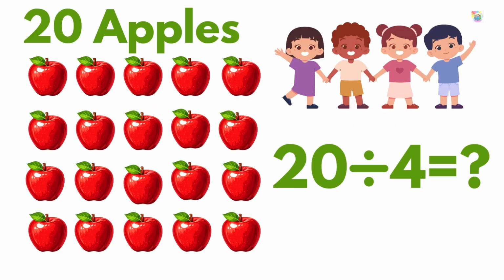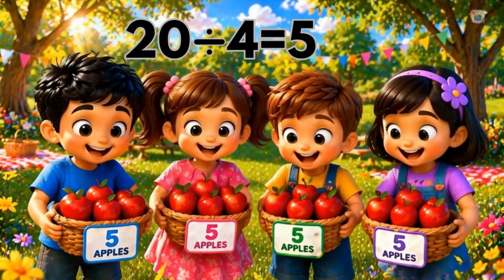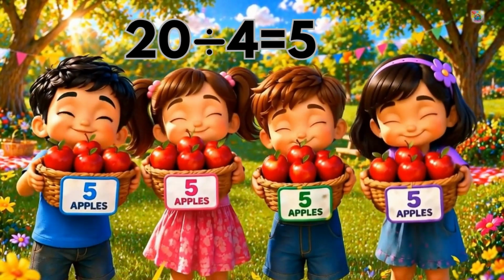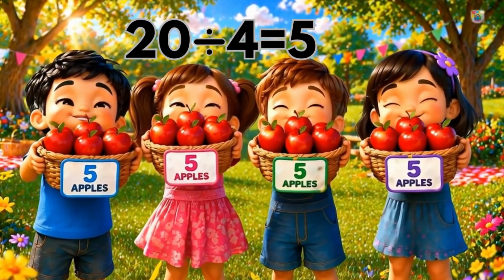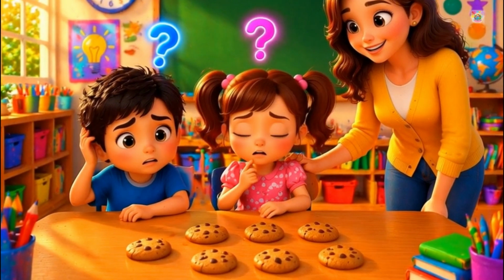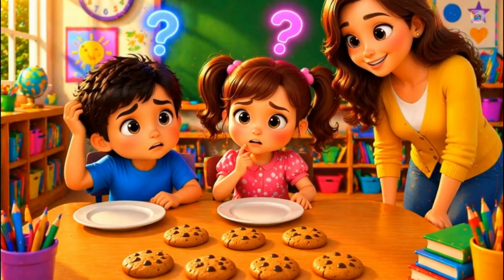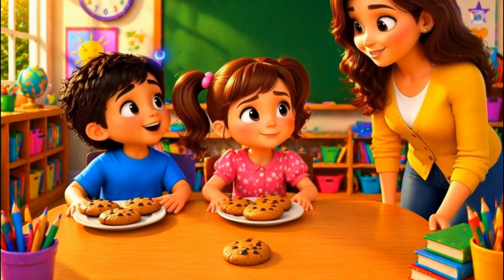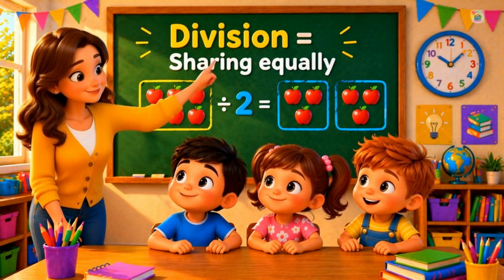Learn Division for Kids | Sharing Equally Made Easy | Math for Beginners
Welcome to Amazesphere Kids! 🌈

In this fun and colorful video, kids will learn division in a simple way by sharing equally! 🍎🍬

Watch as candies, apples, and toys are divided equally among kids. This helps children understand:
✔ How to share equally
✔ Easy division examples

This video is perfect for preschoolers, kindergarten, and early learners.

👉 Learn math the fun way with bright animations and simple explanations!